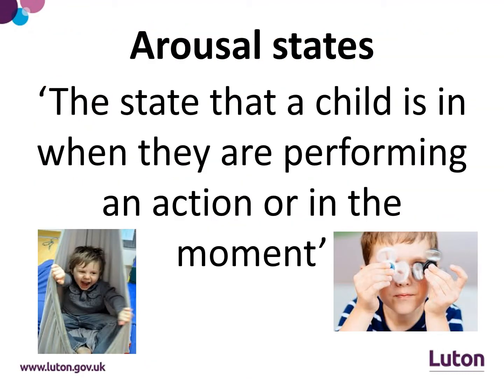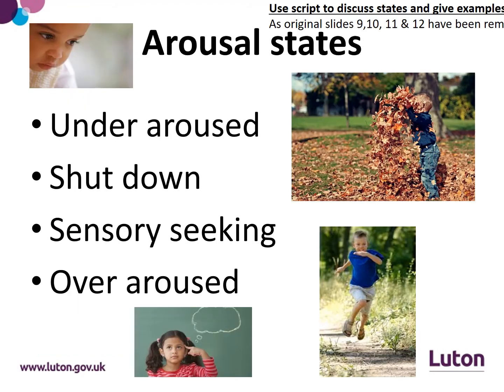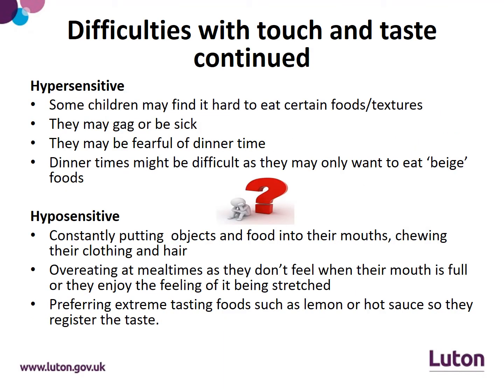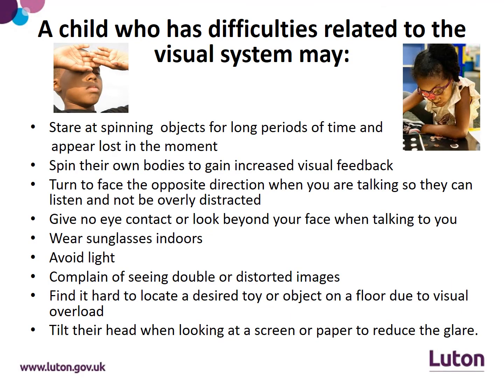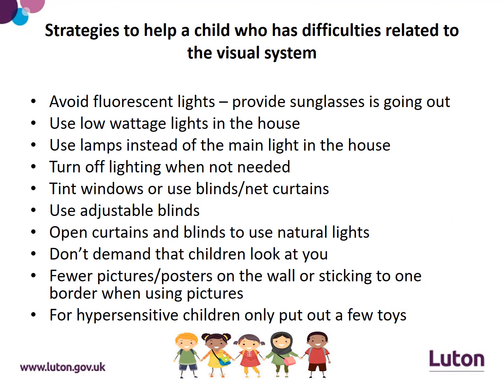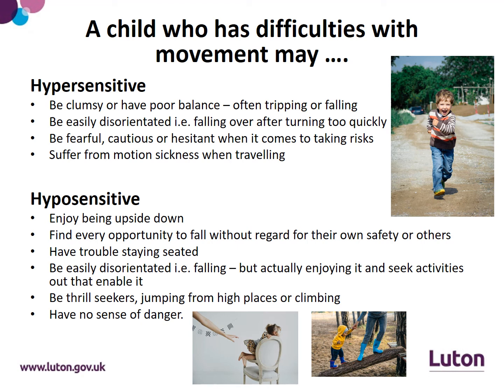Managing difficulties with senses and everyday life in children with additional needs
This presentation is for parents and carers to learn more about the senses and how sensory difficulties affect children with additional needs.